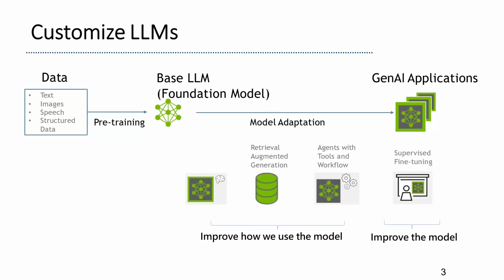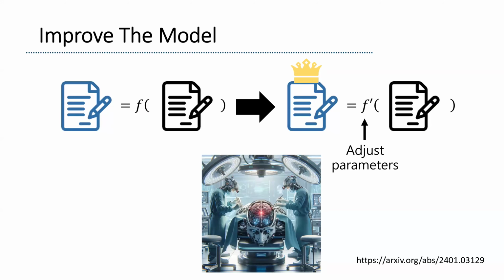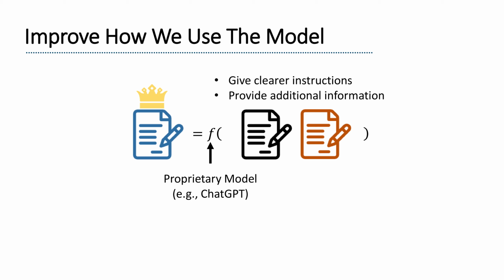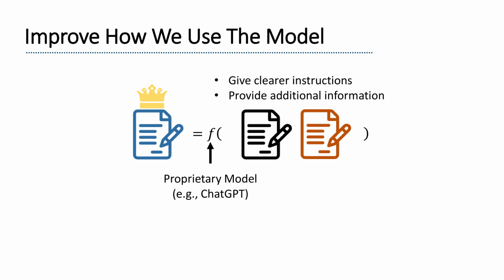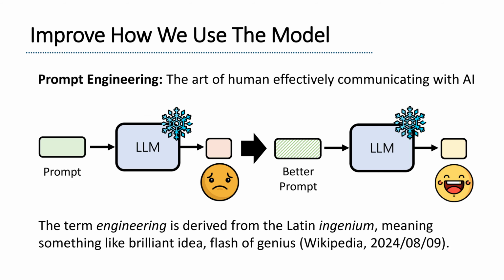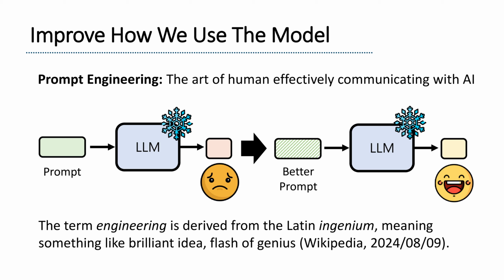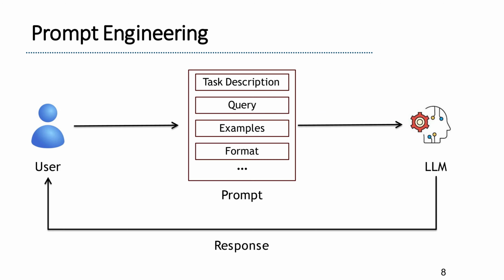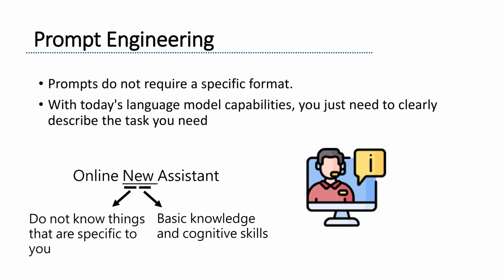GenAI for Business | Lecture 3: Prompt Engineering Motivation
Why prompt engineering matters when working with LLMs.

At GenAI4All we are committed to making generative AI accessible to all.

- Access free GenAI learning materials, and
- Stay informed with the latest in generative AI learning and research.